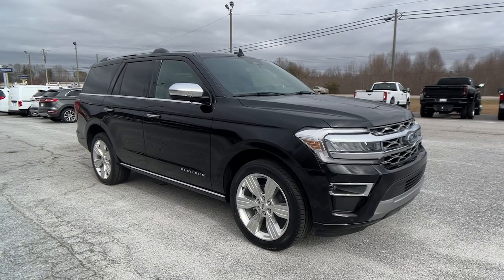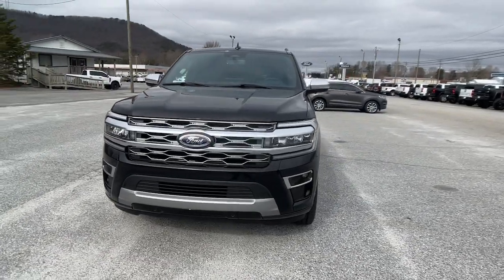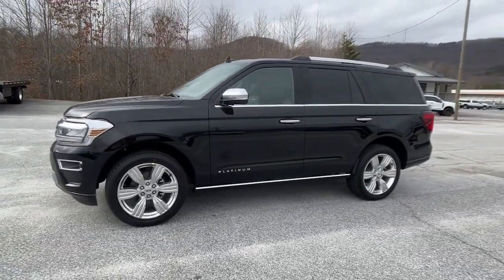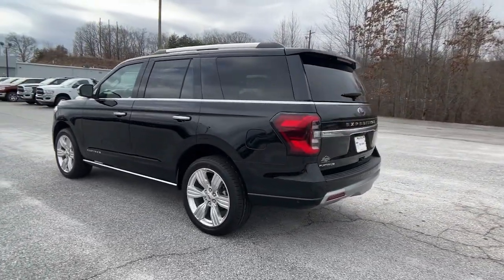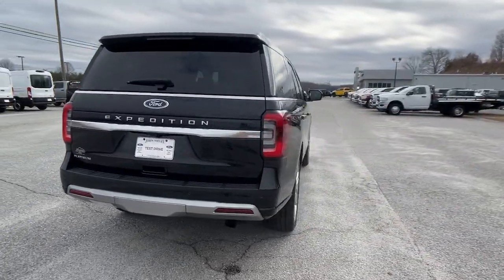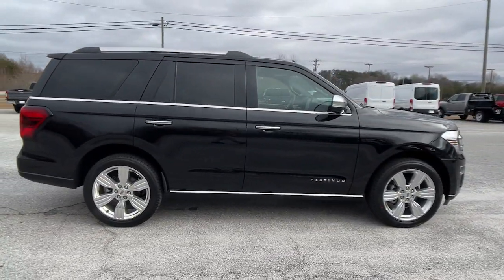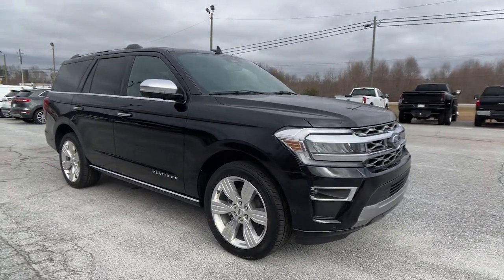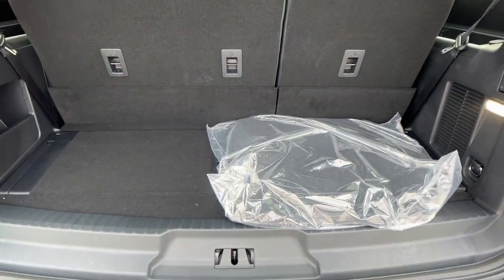2024 Ford Expedition Cleveland, Gainesville, Dawsonville, Clayton, Toccoa T61110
Agate Black Metallic New 2024 Ford Expedition Platinum available in 2742 US-129, Cleveland, Georgia at John Megel Ford. Servicing the Cleveland, Gainesville, Dawsonville, Clayton, Toccoa, GA area.

pbr/pUnleash the ultimate driving experience with the sensational Ford Expedition Platinum. Loaded with an all-powerful turbocharged 3.5L V6 GTDI DOHC 24V Ecoboost engine this mammoth beauty is more than just an SUV - its an exhilarating symphony of power performance and precision!  Feel the raw force of the unmatched horsepower coursing at your command. Imagine the thrill of twin turbochargers ripping through the road propelling you into a world where power meets luxury. Its not just about reaching your destination; its about the exhilarating journey at the helm of the Ford Expedition Platinum.  Witness the riveting blend of technology and vigor throbbing under the hood with every drive. This beast is not tamed; its controlled! Precision and power at your fingertips as the Ford Expedition Platinum responds to your every whim.  Slip behind the wheel and become one with unparalleled performance. The Ford Expedition Platinum is not just a car; its a statement. A declaration of your indomitably adventurous spirit your relentless pursuit of power and your unquenchable thirst for luxury.    Experience the potent poetry of motion that illuminates the heart of the beast. The Ford Expedition Platinum - For those brave enough to tame the thrill!pbr/p